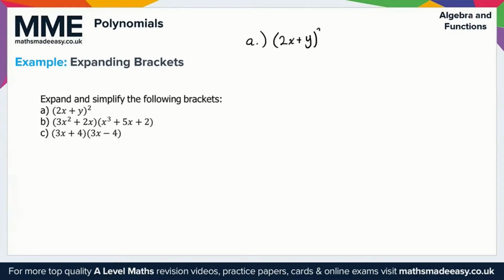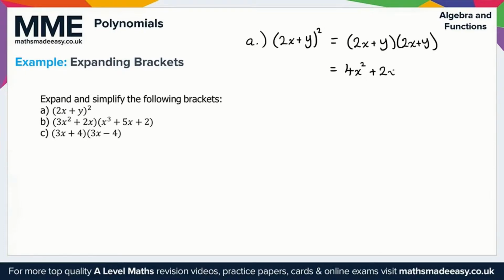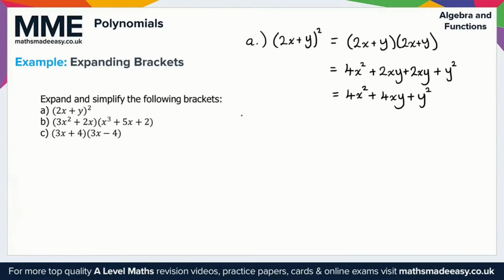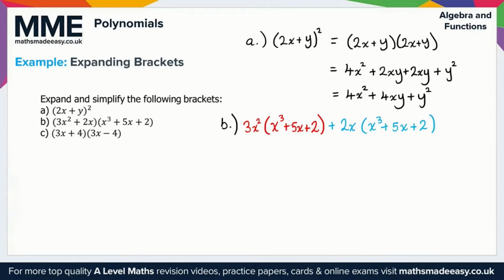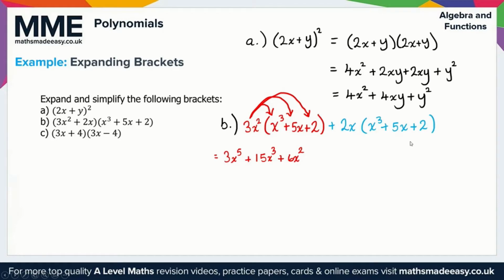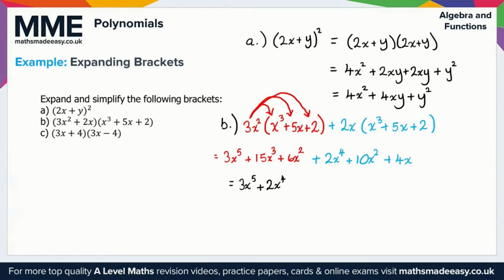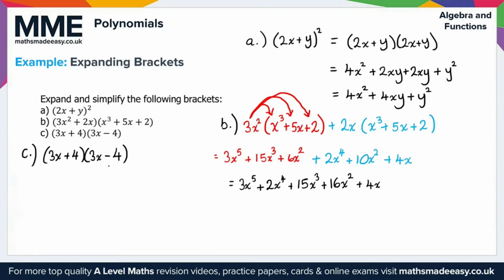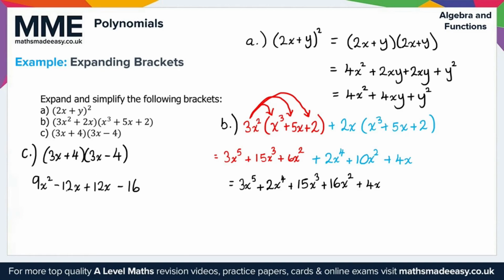7 - MME - A Level Maths - Pure - Polynomials Examples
This is the Maths Made Easy video on A Level Maths - Pure  - Polynomials Examples